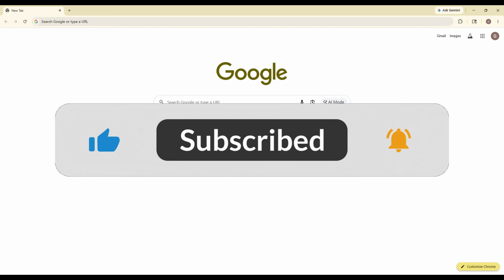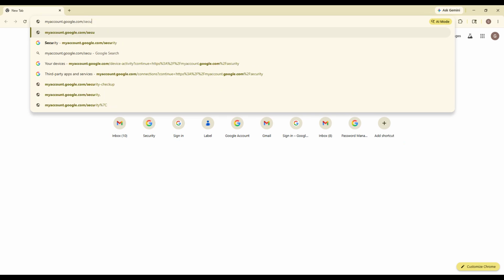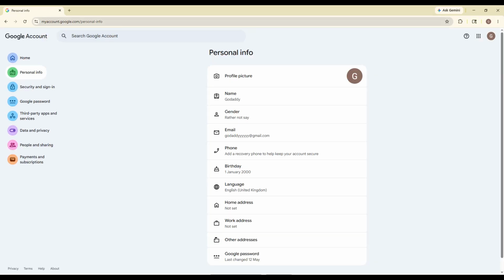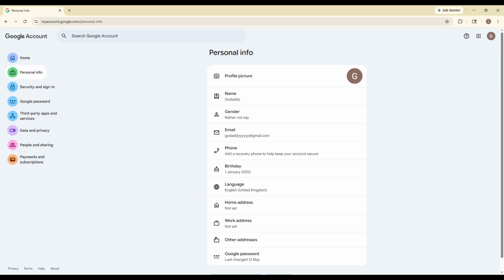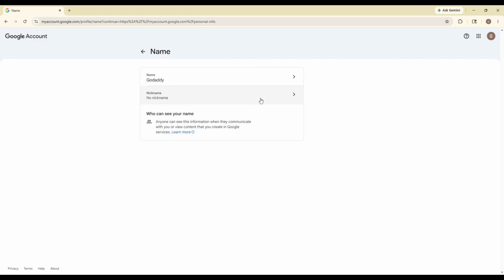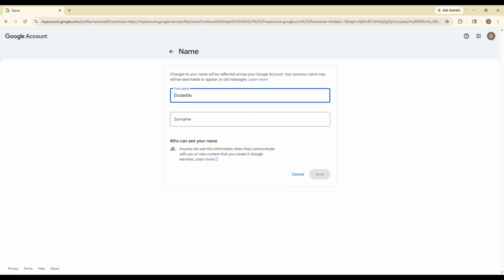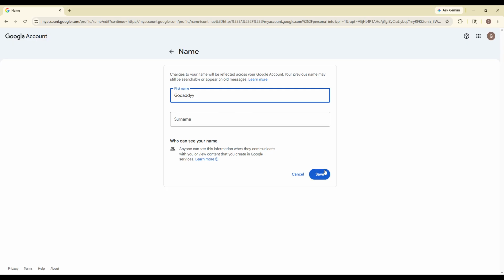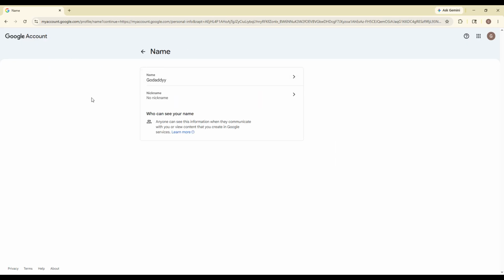How To Change Google Gmail ID Name [Easy Step-By-Step Guide]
Learn how to change your Google Gmail ID name in just a few simple steps. This tutorial shows you exactly where to go in your Google Account and how to update your display name quickly.

🕚Timestamps:
0:00 Intro
0:22 Open Google Account Personal Info Page
0:40 Sign In To Your Google Account
0:54 Click Name Under Personal Info
1:10 Edit Your First And Last Name
1:30 Save The Changes
1:45 What Changes And What Stays The Same
2:05 Outro

✍️What You'll Learn In This Video:
• How To Change Your Gmail Display Name
• How To Edit Your Google Account Personal Information
• How To Update First Name And Surname In Gmail
• How To Save Changes In Google Account Settings
• How To Fix A Wrong Gmail Name

💡Pro Tips:
• Double-check the spelling before clicking Save
• Refresh Gmail if the new name does not appear right away
• Use a professional name if you send emails for work or business